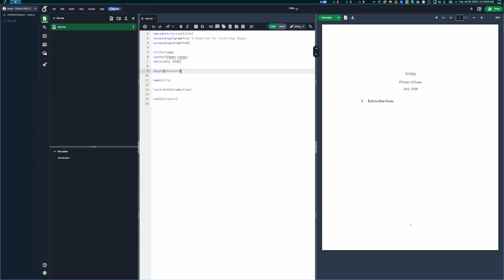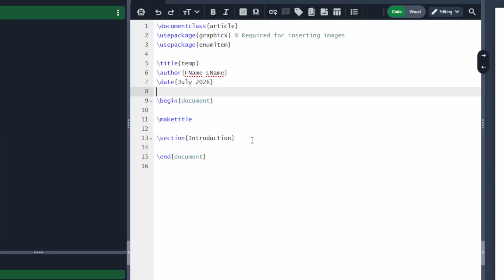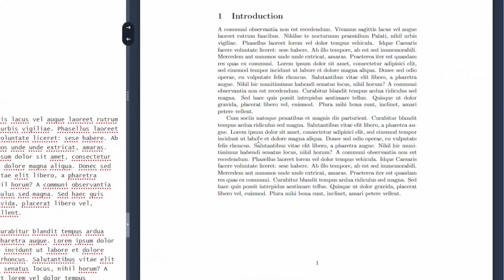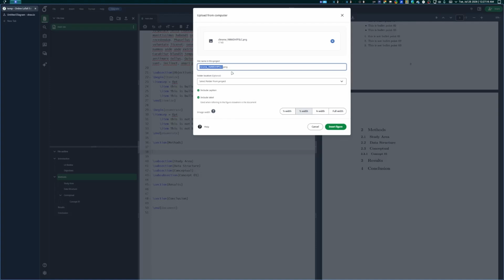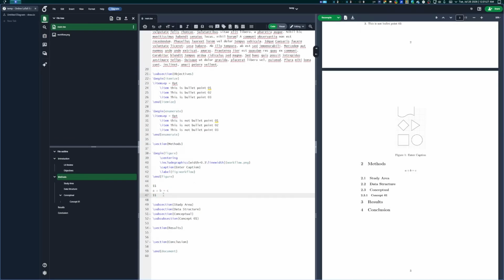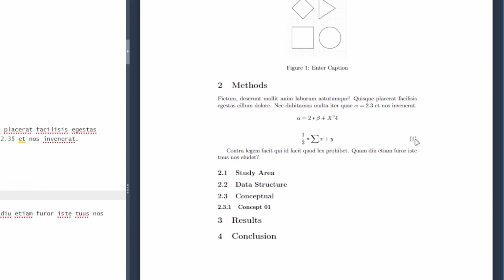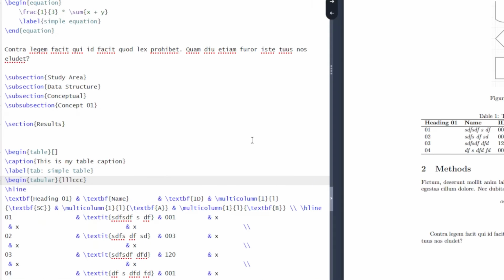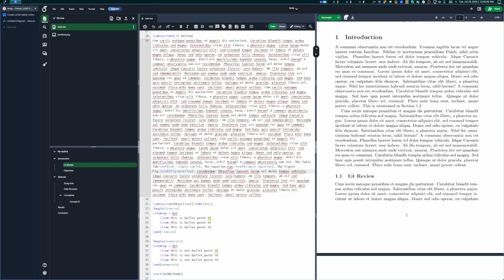Mastering LaTeX Basics Before Tackling Complex Templates (Part 02)